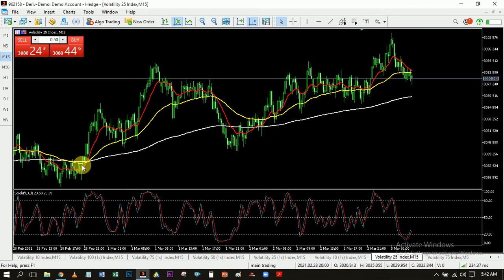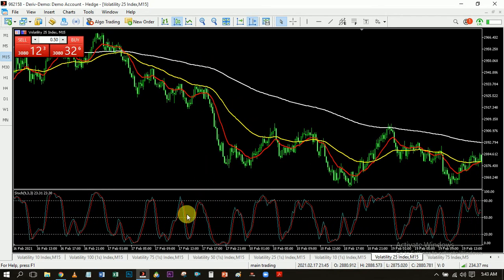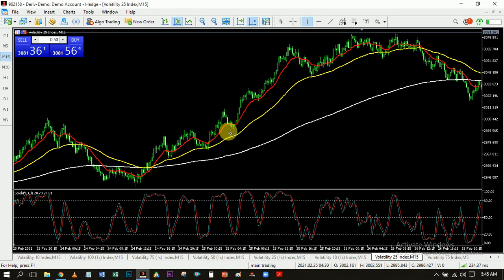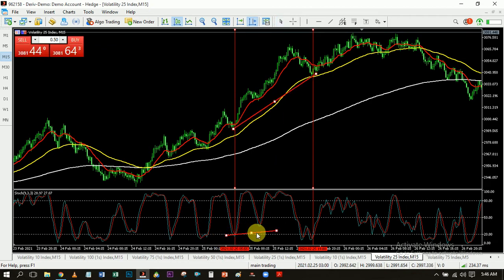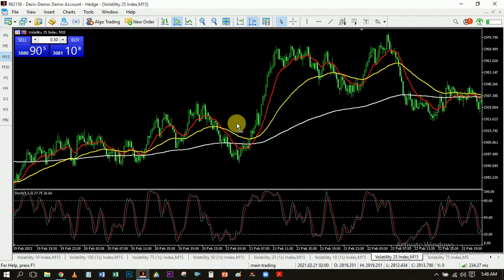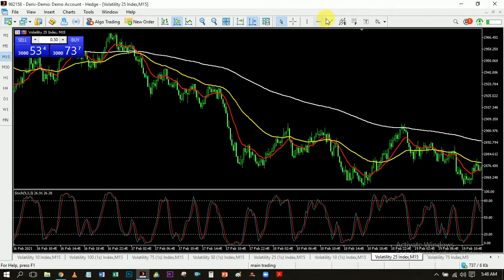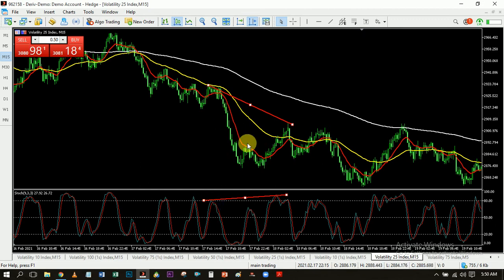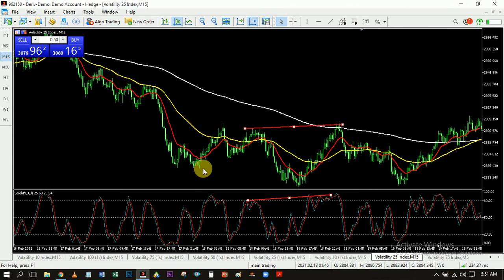MA Trend Crossover Fire Strategy + Divergence: Best Trend Strategy | Boom & Crash, Volatility 75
Easy & Best Way to Spot Divergence:  MACD + Divergence | Boom & Crash, Forex

2. Fund Account to use real money or practice with demo fund first before using real money.